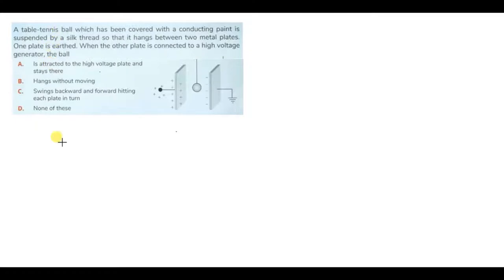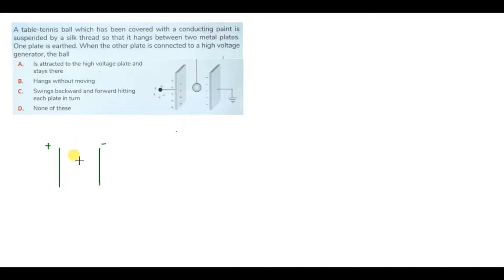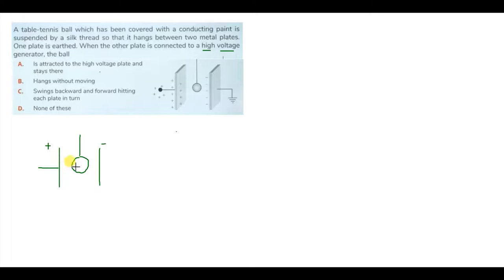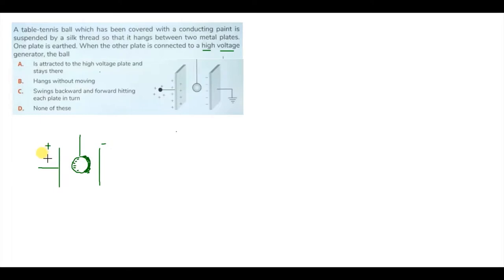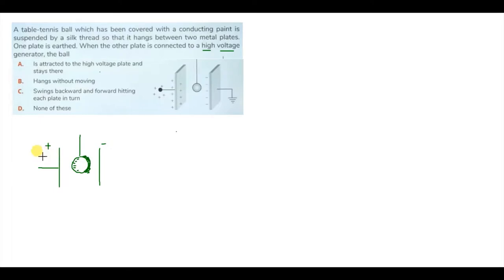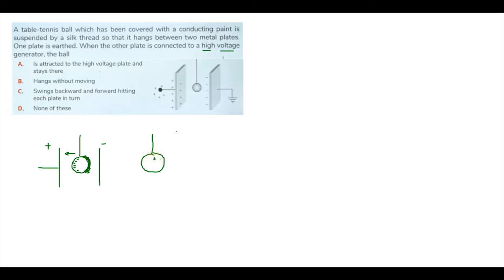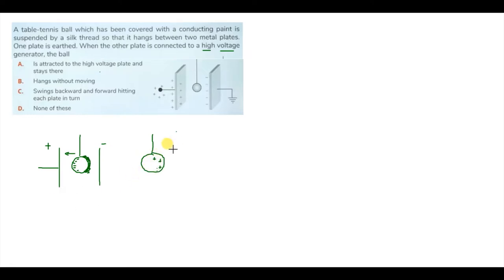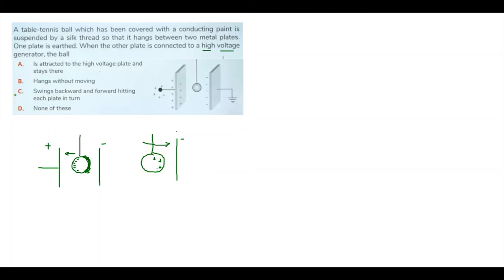D01 - A table tennis ball which has been covered with conducting plate | BOSON Physics With Pranav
PHYSICS Lectures by: PRANAV DAVE

Physics with Pranav Dave
Boson Career and Science Academy Private Limited

Concept Lectures for Students which will help them studying in Physics for 11th & 12th Science, JEE Mains and Advance, NEET and GujCET.